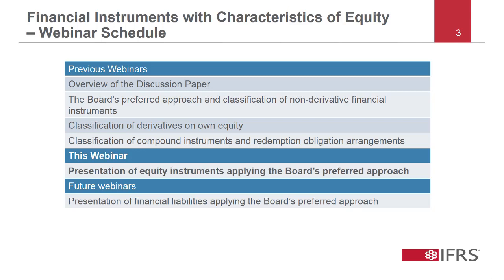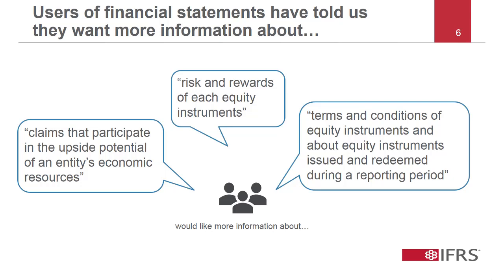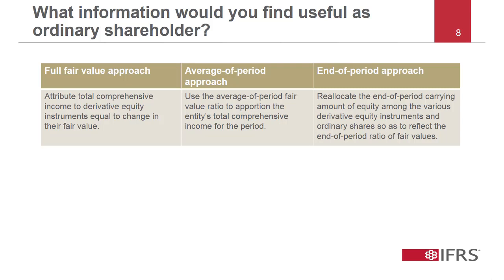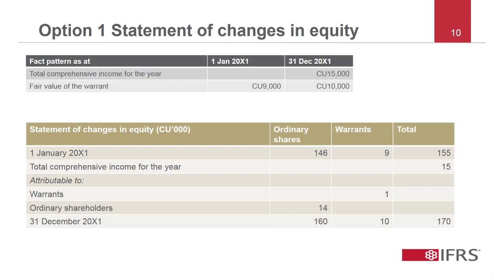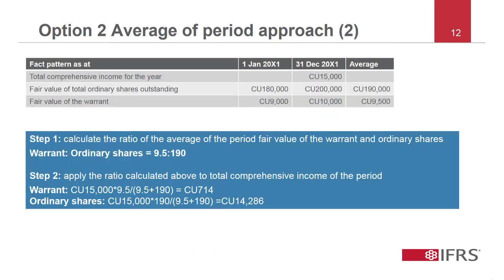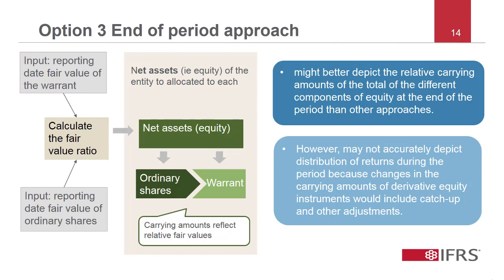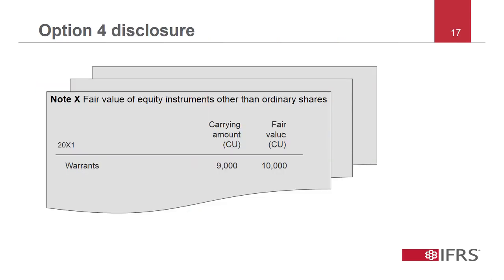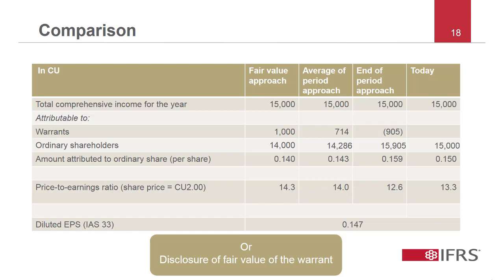Presentation of equity instruments—FICE Discussion Paper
IASB Technical Director Kumar Dasgupta and Technical Manager Uni Choi discuss the Board’s preferred approach to presenting equity instruments in the fifth webcast in a series on Discussion Paper Financial Instruments with Characteristics of Equity.